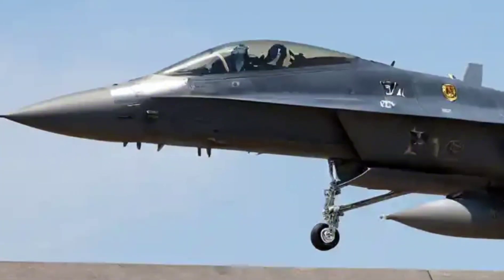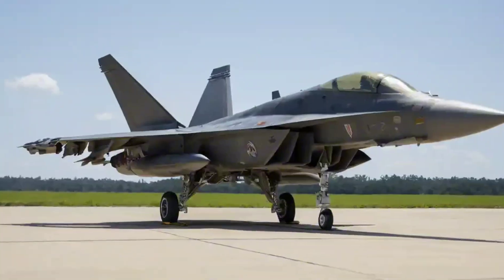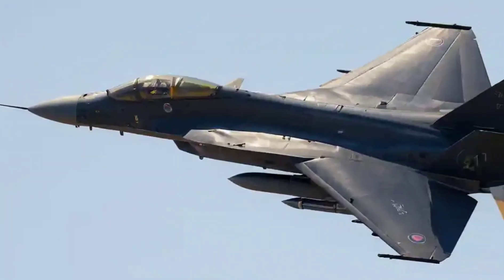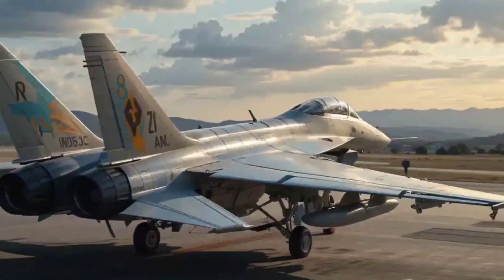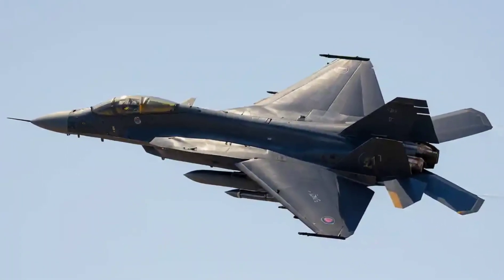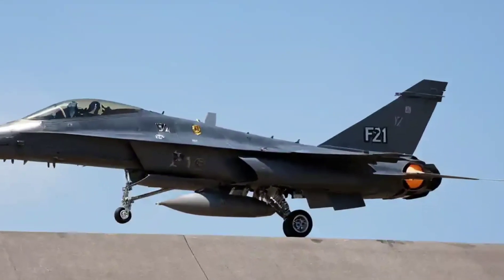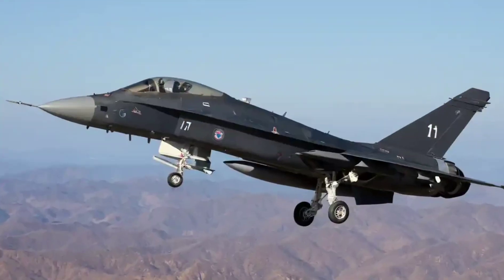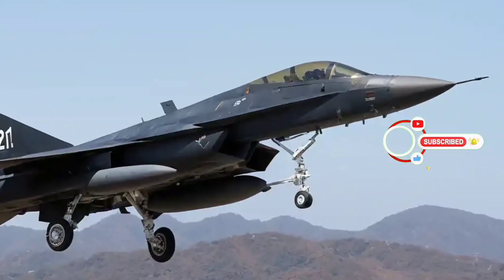The Fighter Jet That Shocked Everyone! 🇺🇸 F-21 Revealed with Unbelievable Features!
The F-21 fighter jet is not just another aircraft—it's a complete game-changer! Developed by Lockheed Martin for the Indian Air Force, this beast combines the agility of the F-16 with next-gen avionics and combat capabilities. In this video, we break down its insane speed, stealth features, advanced radar systems, weapons compatibility, and why it's turning heads globally. Is the F-21 the future of air dominance? Watch till the end for a shocking comparison!